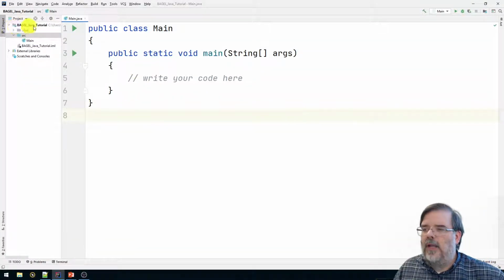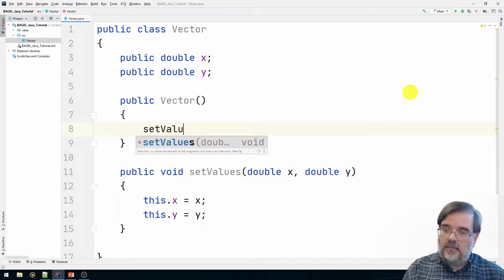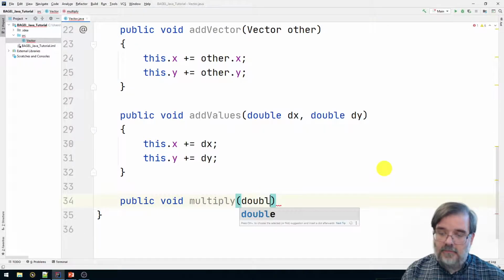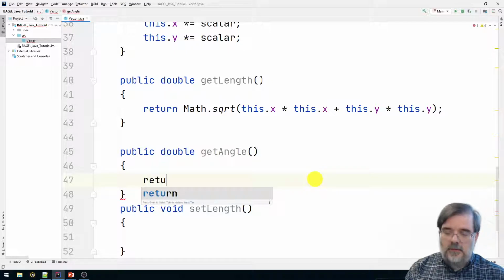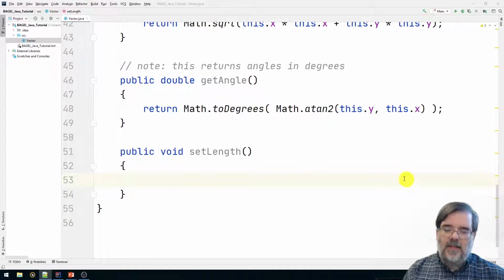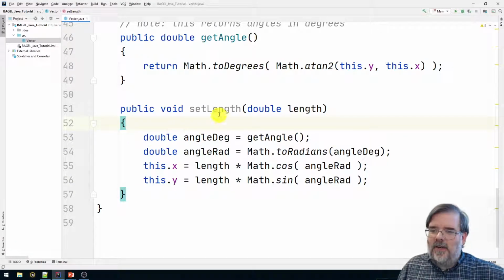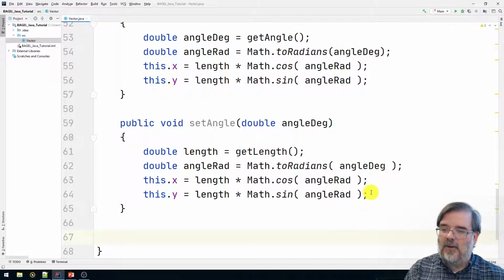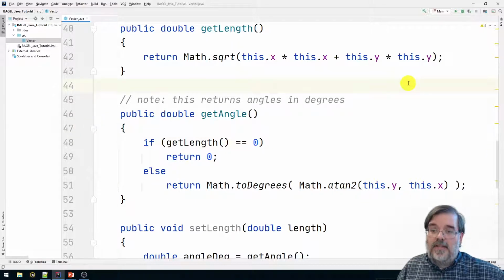The Basic Adaptable Game Engine Library - Part 05 - Vector Class Code